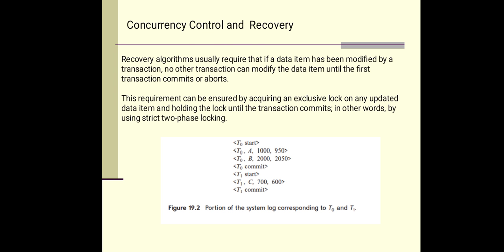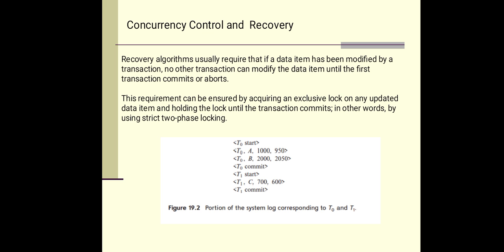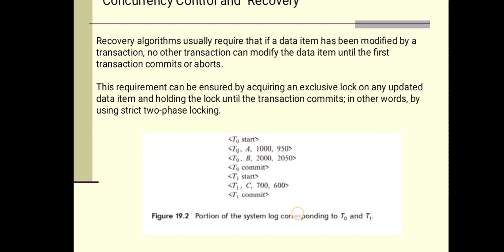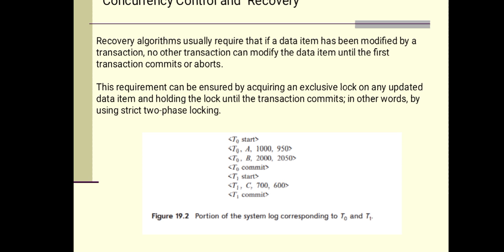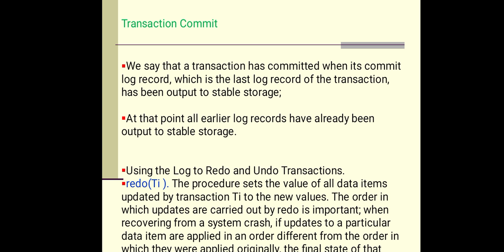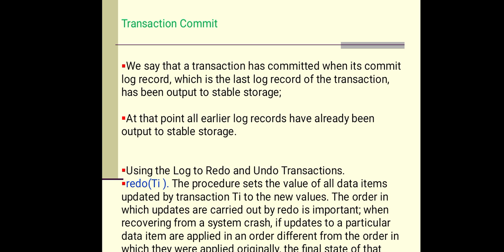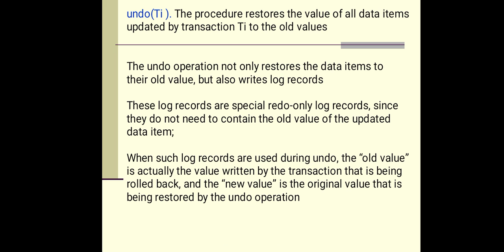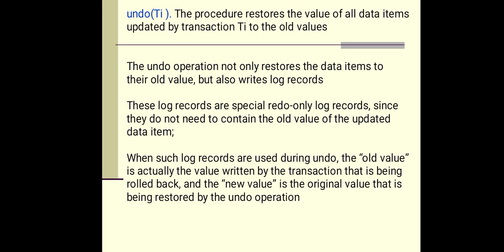DBMS- Database Management Systems-TE CSE-IT- Concureency control and recovery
Concureency control and recovery